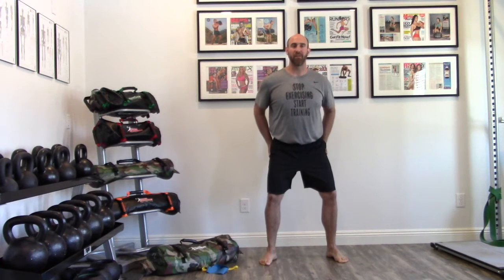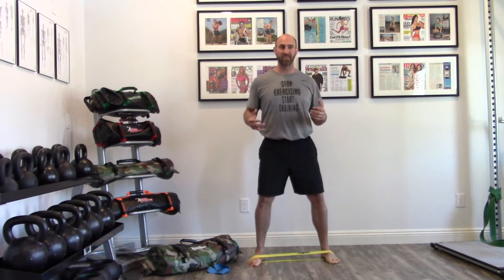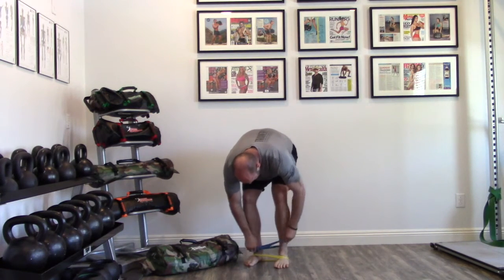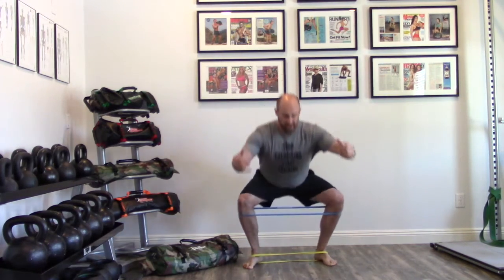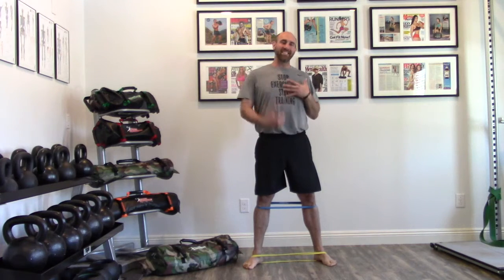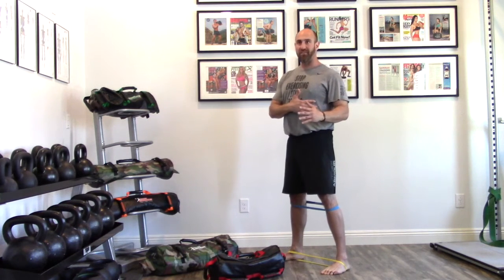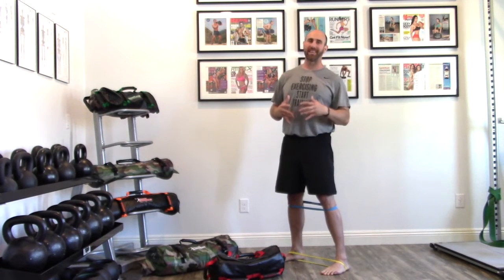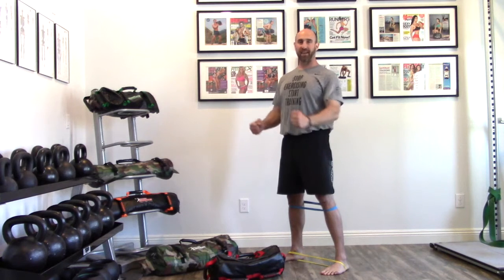How to Develop the Perfect, Pain Free Squat with These Ultimate Sandbag Exercises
Find out more here:

Squats are key to building real world strength and mobility. However, most hate doing squats because they create pain in the knees, back, and generally make people feel horrible. This doesn't have to be the case as the squat should teach us how to develop real world strength training. That is why these band and Ultimate Sandbag exercises can teach one to have a great squat, pain free! Check it out!